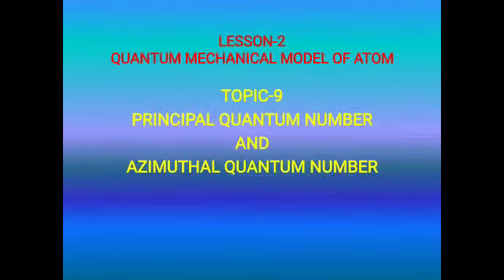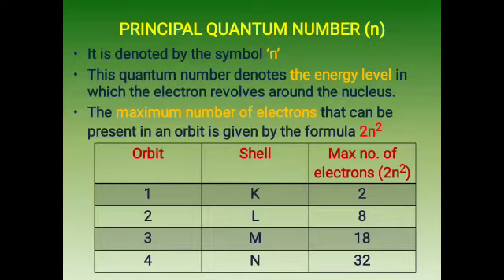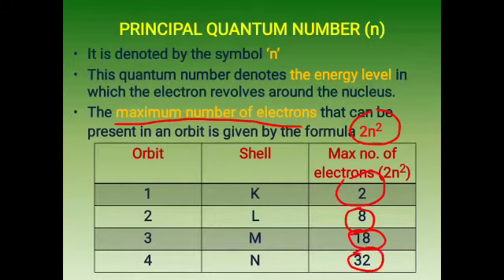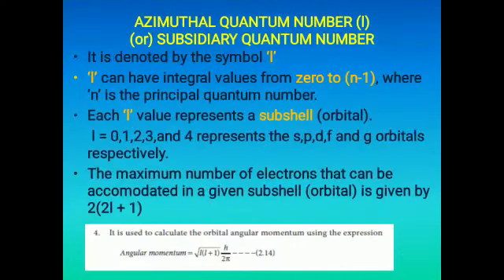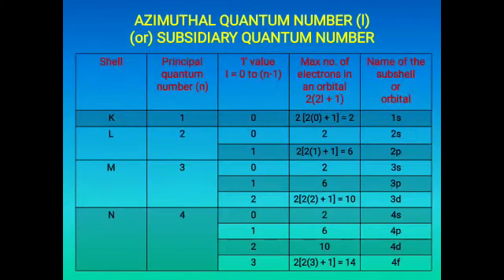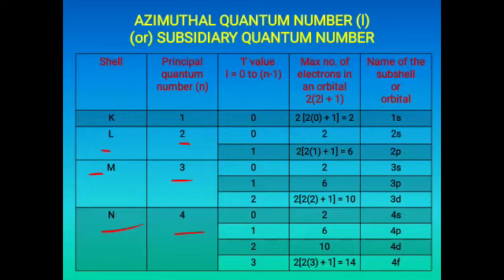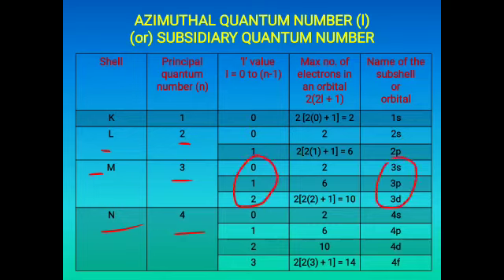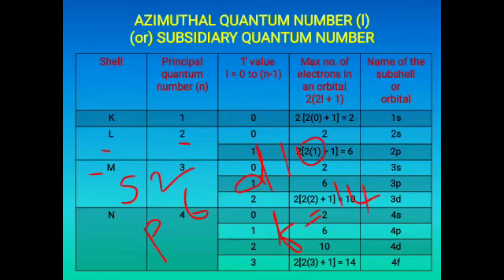1.10.2020 XI-CHEMISTRY 3